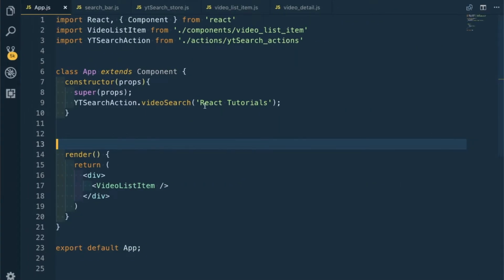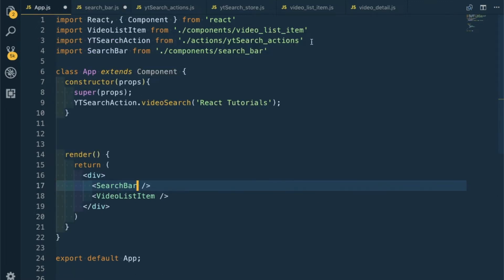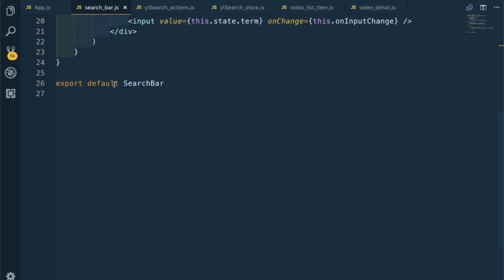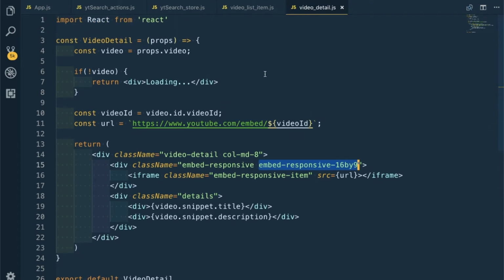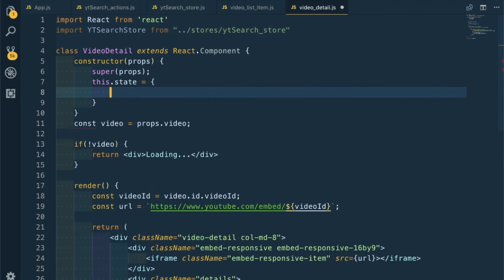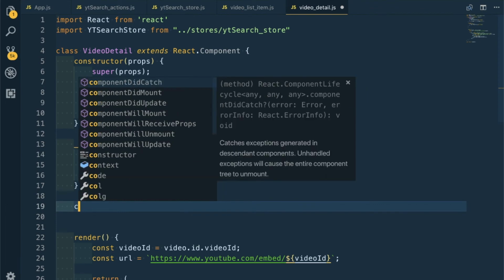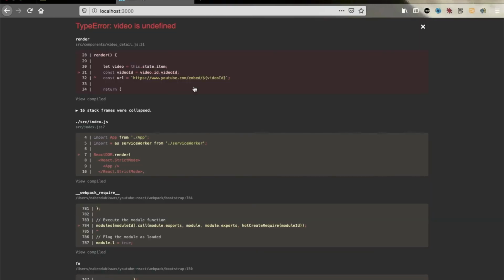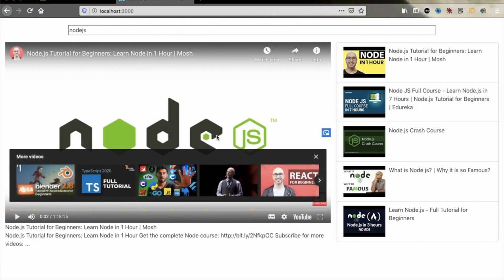React & Flux Tutorials - Create Youtube Player - 2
React & Flux Tutorial - Learn to build a YouTube Player in ReactJS from scratch. It use the YouTube API to fetch the data and then uses Flux to process it. It have a nice search functionality to search anything on YouTube and show the search Result. Also, have an nice player to play the YouTube video.